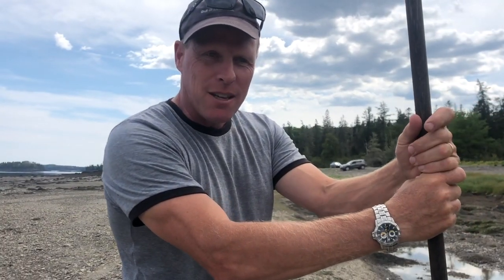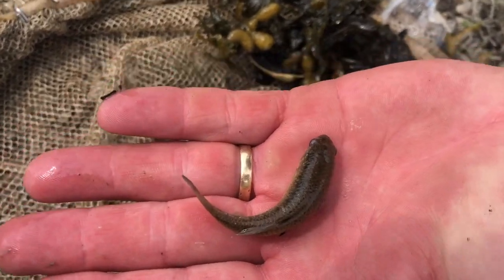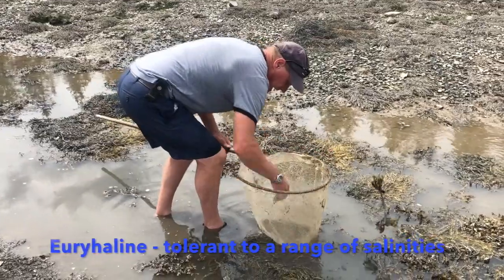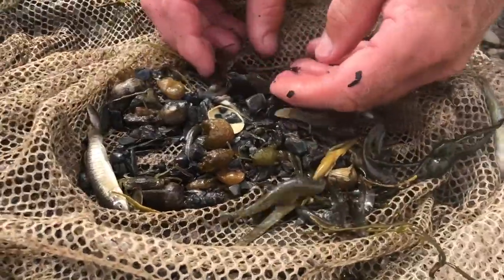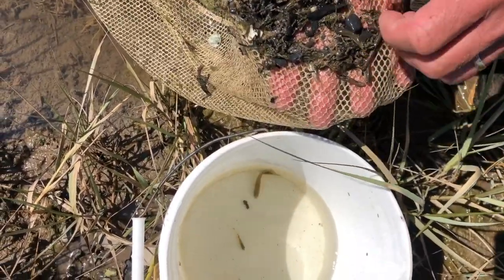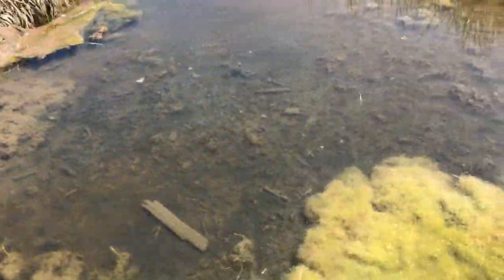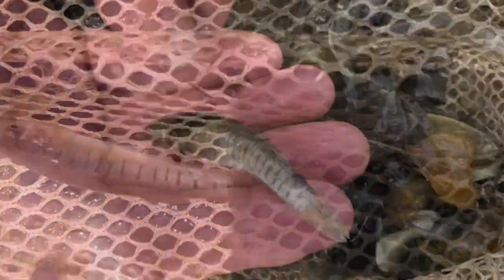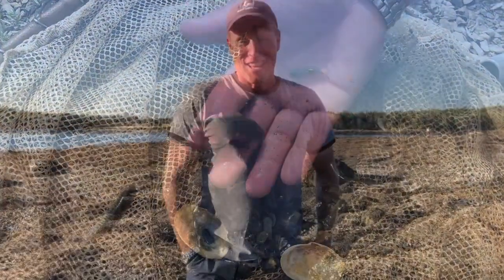MUMMICHOGS with Tidepool Tim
Mummichogs (Fundulus Heteroclitus) are fun little creatures and not too hard to find and catch! You can find them all over U.S. and Canadian east coast. Even right here in Maine!

Any questions, I would be happy to answer in the comments below.

Credits:
Featuring-Timothy Sheehan
Videographer and media manager- Renée Rossi